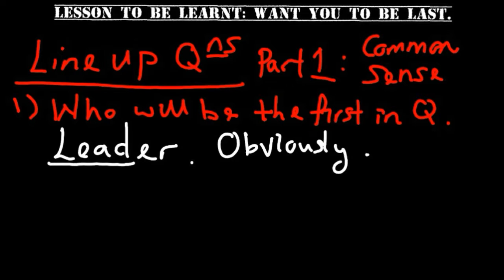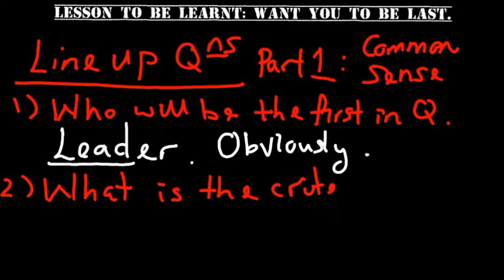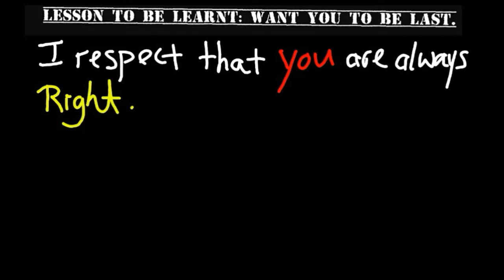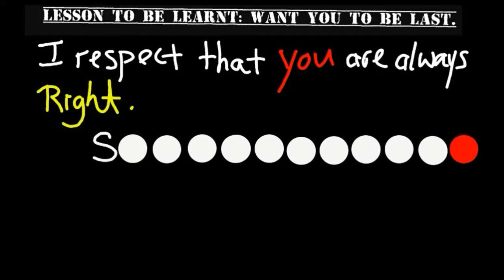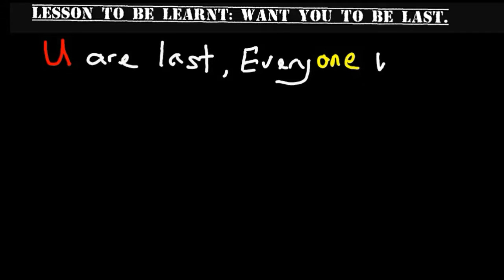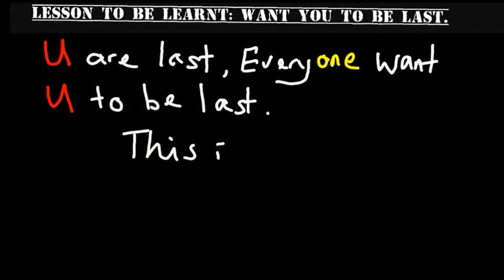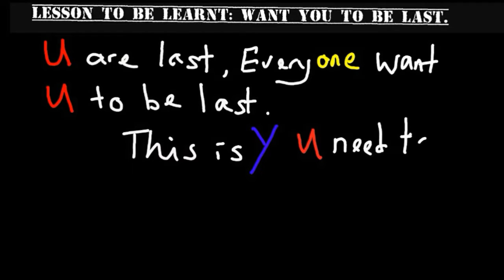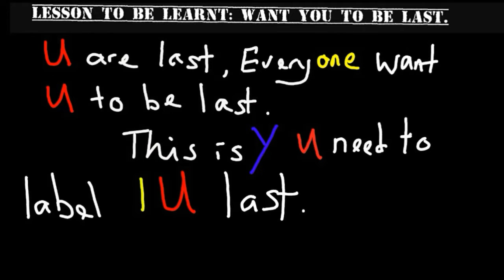PencilLead-ture✏# Hybrid Maths Last lesson: Want You to be last. SAT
No one want you to be last. especially your parents, family and geniune friends.
maybe not first also. lol.
so help those who fall behind as we can never help the first (dun help them as they need to proof Lol but dun beat them down illegally) but we know we can be there for the last.

if you do not understand, I think follow your heart ba.

maybe your mind on YOUTOBE
i want youtube to LAST 4ever lol
without those mean channels...
I really dun like those serious "prank" and "reaction". To me Life is real, get real to experience...

Channels:
1. DrawMyExam,
2. DrawMyPri5Exam
3. DrawMyPri4Exam
4. DrawMyPri3Exam
5. DrawMyPri2Exam
6. DrawMyPri1Exam
7. SpideratPSLE [2015 Pri 6 top school paper sorted by topics]

for entertainment, food, as well as study
PencilBox4PSLE